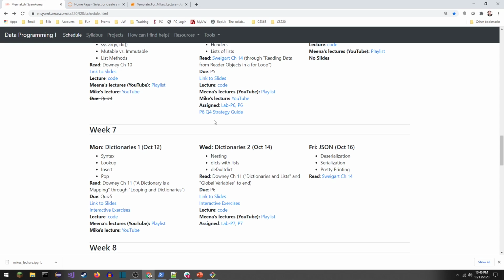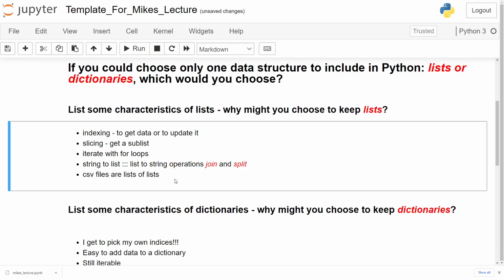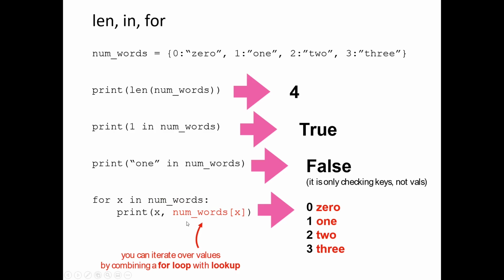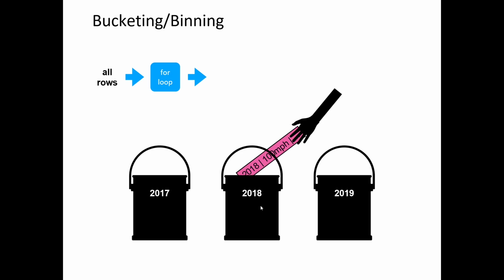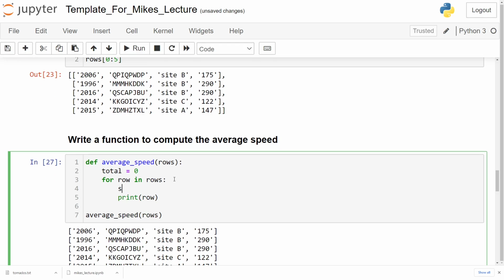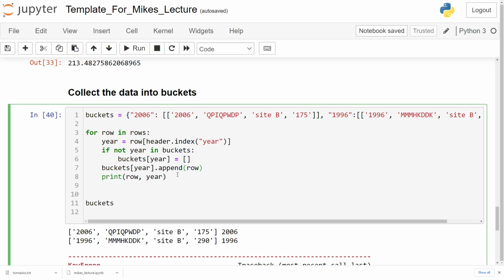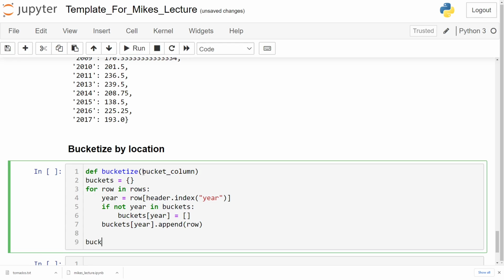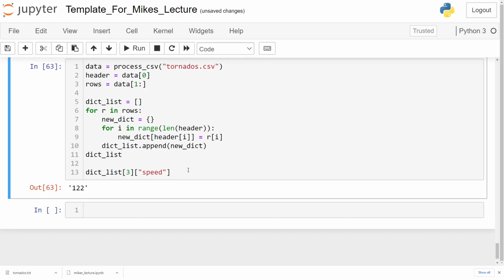CS 220 Data Programming I: Lecture 17 Nesting Dictionaries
Lecture 17
Fall 2020
UW-Madison

More Dictionary Functions
Nesting Dictionaries
Bucketing
Representing Tables as a list of dict